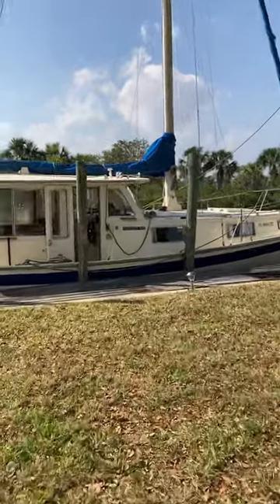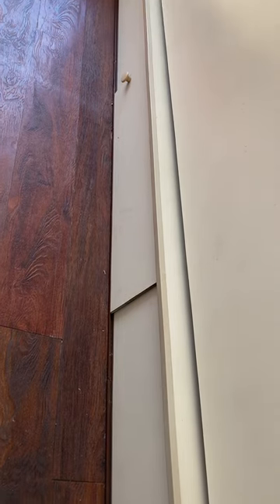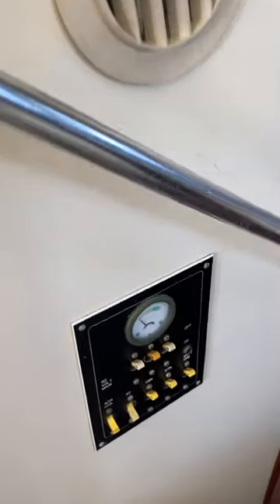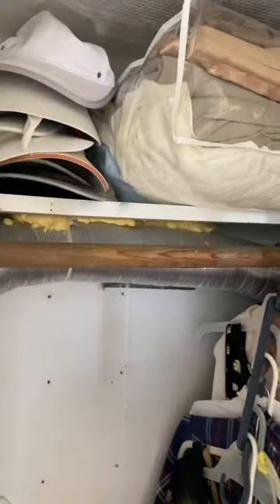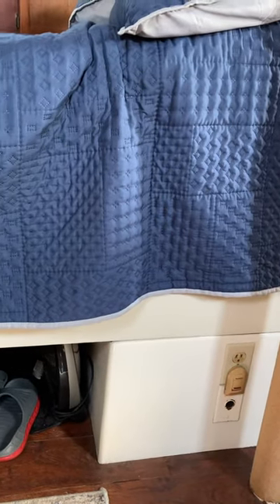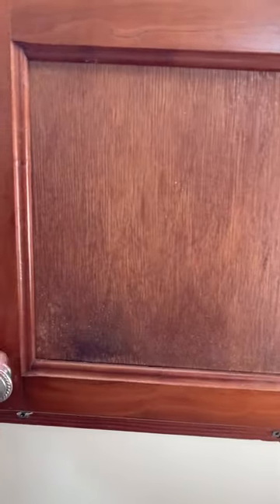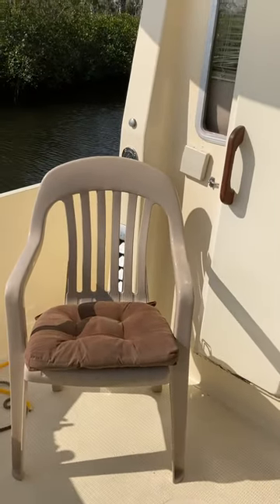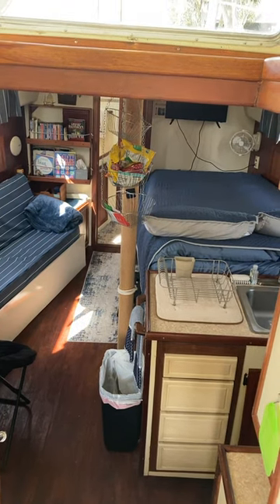40 foot Schucker Motorsailor For Sale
This video is a tour of our 40foot Schucker Motor sailor that is now for sale. This boat would make an excellent live aboard . Built in 1977 and we’ve owned her since 1990. Her beam is 14 foot. Very comfortable cruiser and her shoal draft of 3’6” makes her able to go places other large boats cannot. Everything is in good condition.